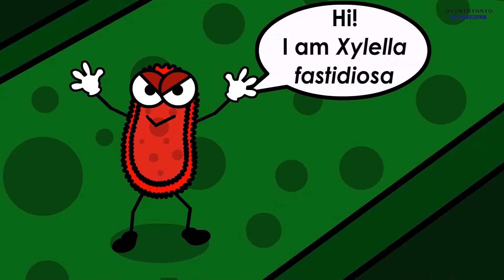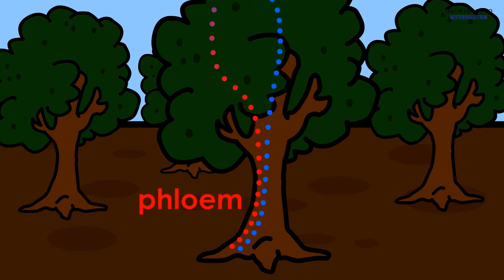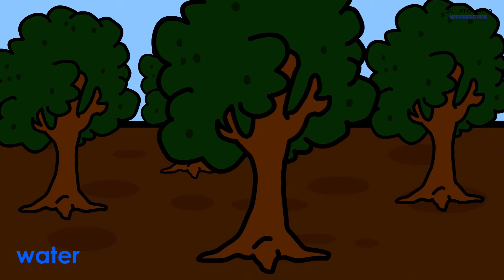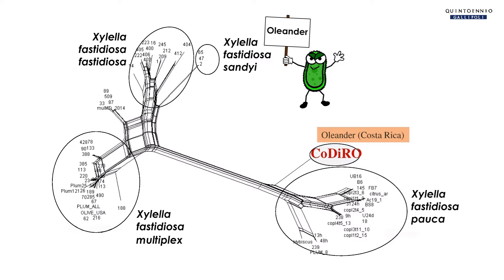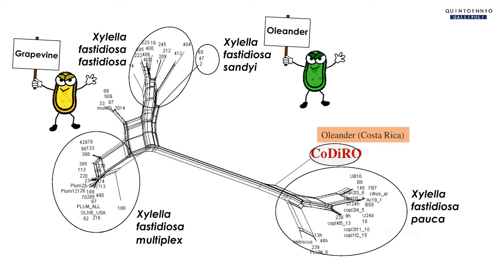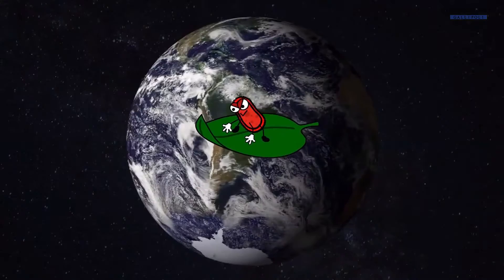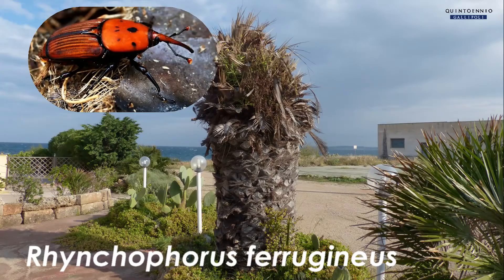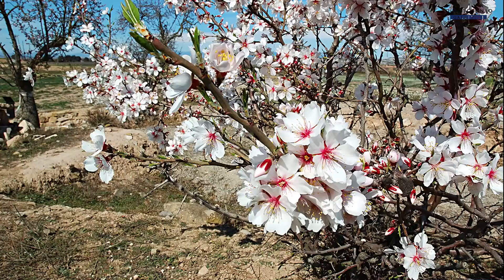The Xylella emergency: what does science tell us?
“The Xylella emergency: what does science tell us?” is a documentary filmed by some students of Liceo “Quinto Ennio” in Gallipoli with the contribution of the University of Bari.
The main purpose of such a short film is to promote right and suitable information concerning the dramatic disease caused by Xylella fastidiosa which has been attacking olive trees in Salento for long.
The students in collaboration with valuable experts like Mr Giovanni Martelli ( Emeritus Professor of Plant Pathology at the University of Bari), Mr Francesco Porcelli  ( Professor of Entomology  at the University of Bari) and Daniele Cornara  (PhD for the Protection of Crops at the University of Bari) have followed the several stages of the diffusion of the epidemic by analyzing  the nature of the bacteria, the way they spread, the peculiarity of the vector insect ( Philaenus spumarius), which is responsible of the spreading of Xilella fastidiosa and its effects on plants. The bacteria have been causing a real metamorphosis of the landscape in Salento by  turning the typical verdant expanses of flourishing, age-old olive trees into a ghostly and desolate landscape of dead branches.
We are extremely grateful for their contributions to Mr Thomas Haskell Simpson, Professor of Italian Studies at Northwest University, Illinois, and Mr Giovanni Melcarne, Coordinator of the producers’ organization, known as  “Voce dell'Ulivo" (“The Voice of Olive”).
Being the result of great educational and social interests and thanks to its scientific value, this film  is intended to spread the right knowledge of the question Xylella as a whole.